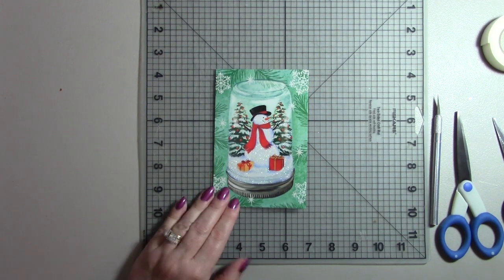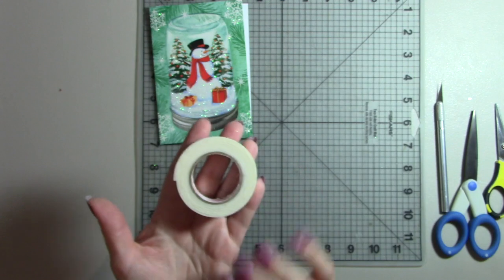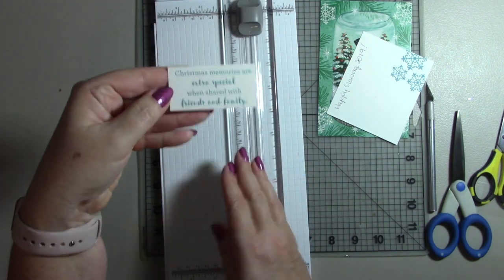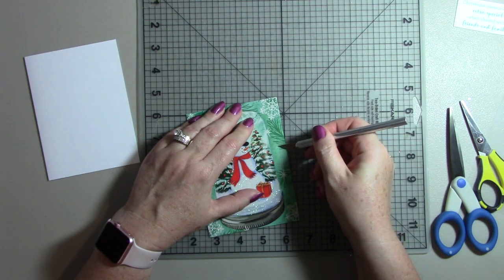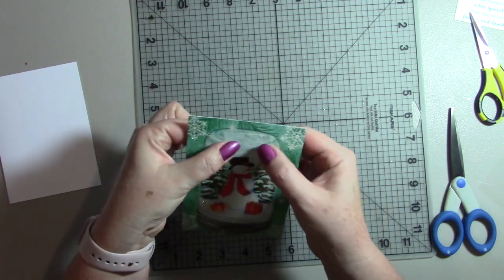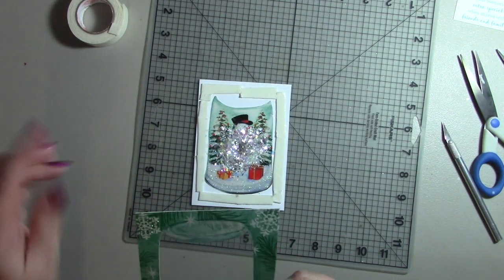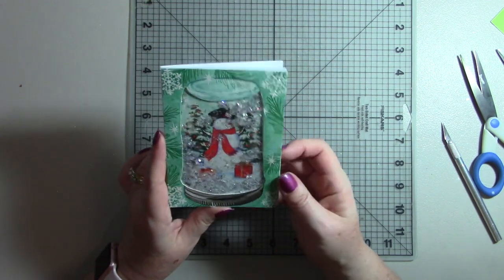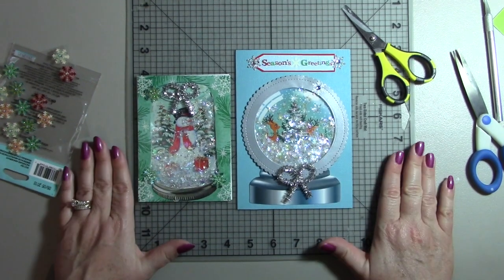CraftyRia Creates: Recycled Christmas Snow Jar Card (#22)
In this video I recycle a regular Christmas card into a Snow Jar Shaker Card.